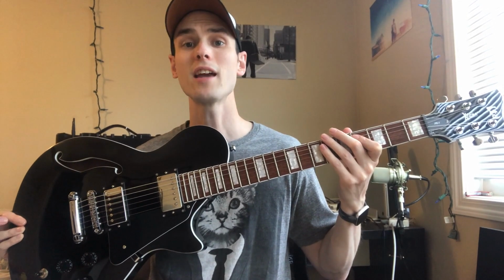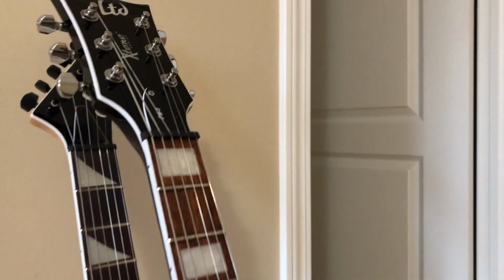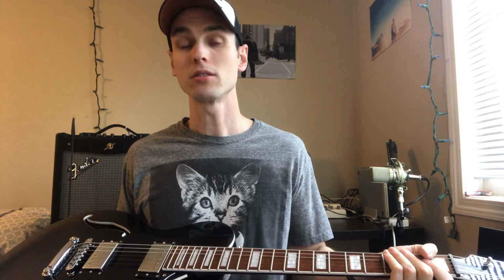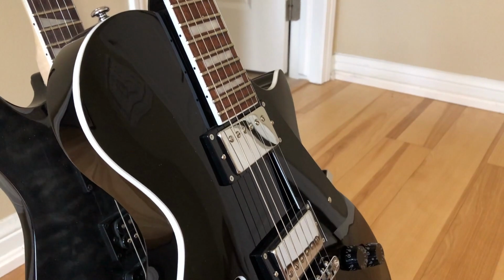I just bought a new guitar.. because music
In this video I introduce you to my newest guitar, the LTD Xtone PS-1, a semi hollow body electric guitar. I also talk about some music career motivation and the reasons that I'm taking guitar lessons for the first time after 20 years of playing guitar.
because music 2020, best semi hollow body guitars, buying a new guitar vlog, i bought a new guitar, i bought more music gear, i bought new music gear, i just bought a new guitar, music career motivation, my brand new guitar, my new electric guitar, my new guitar unboxing, semi hollow body guitar, semi hollow body guitar review, talk about guitars, ltd xtone ps-1, ltd xtone ps-1 review, making production music, producing music for film, producing music for tV